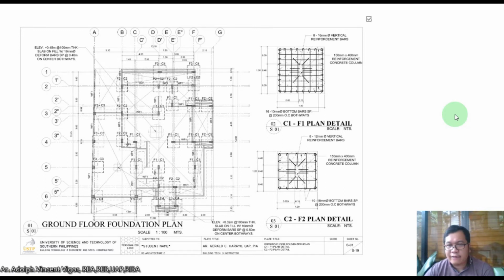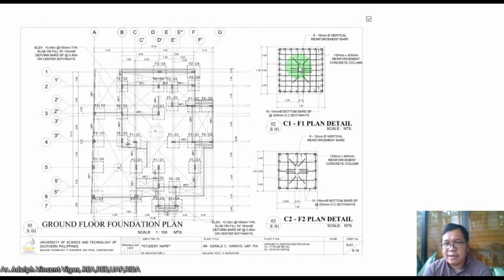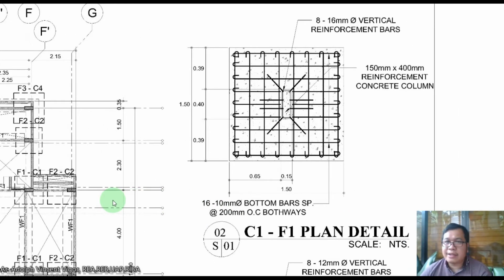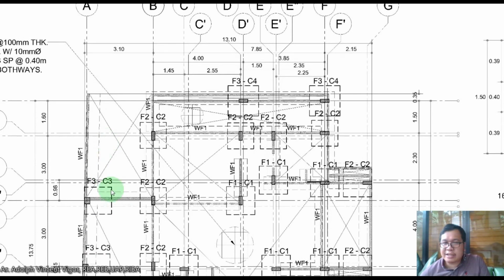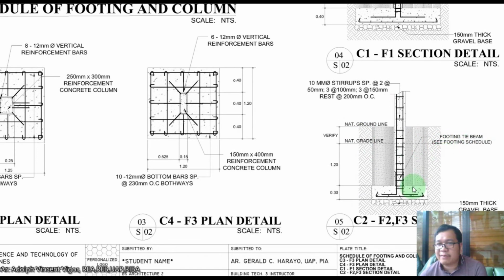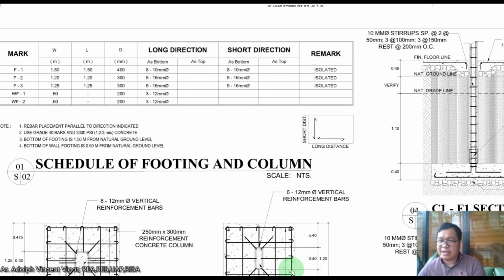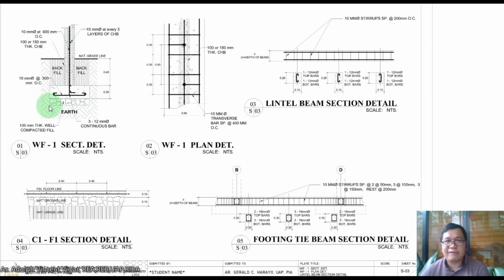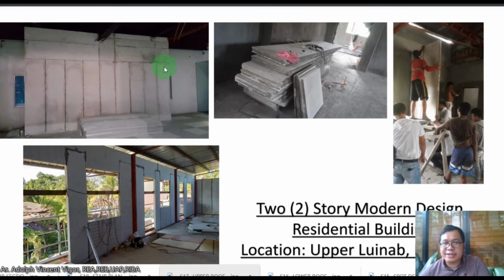Final Term Week 3&4 Building Technology 3